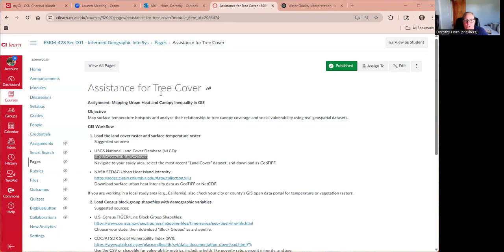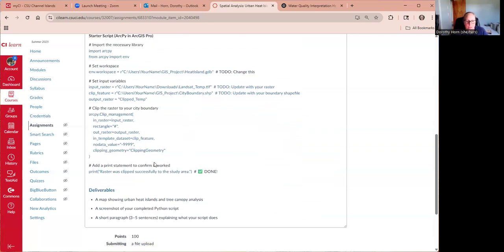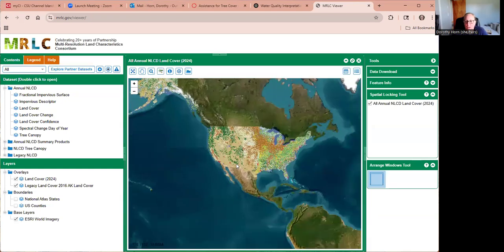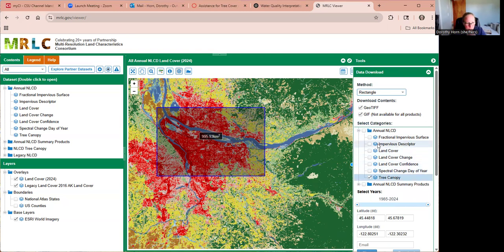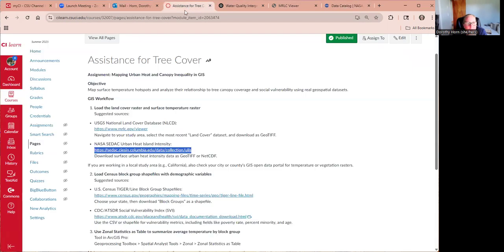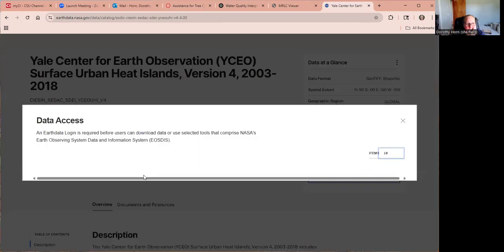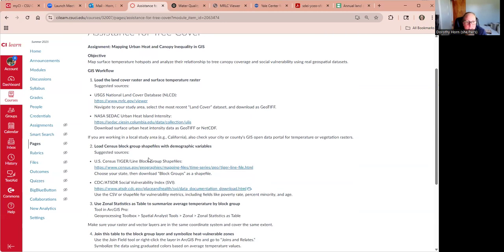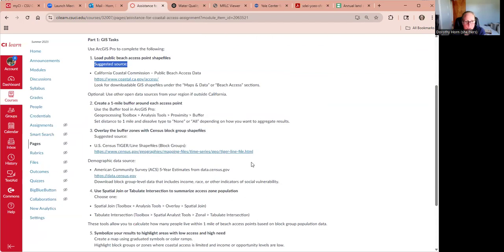ESRM 428 Spatial Analysis How To